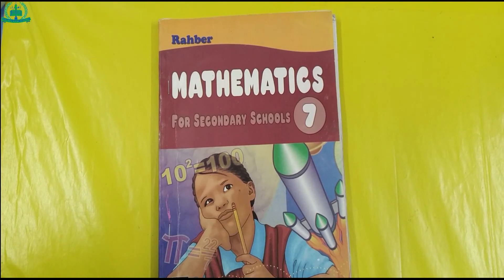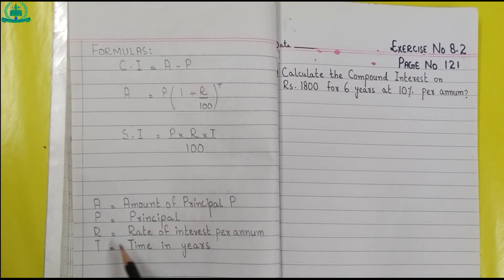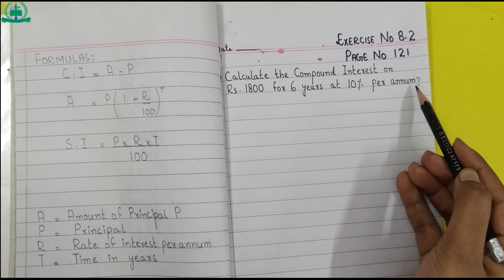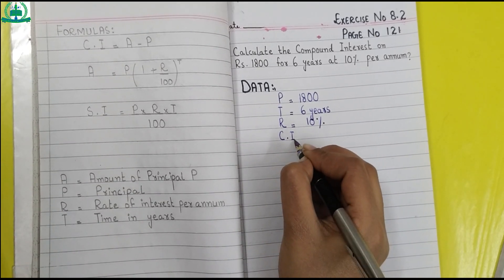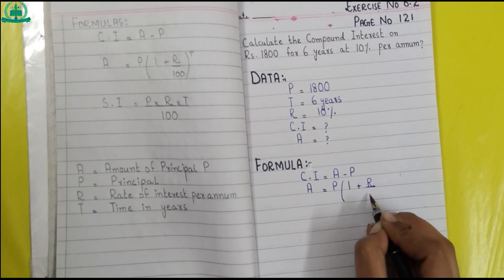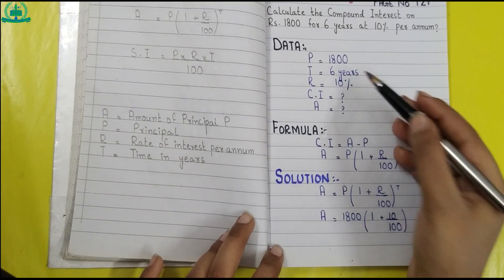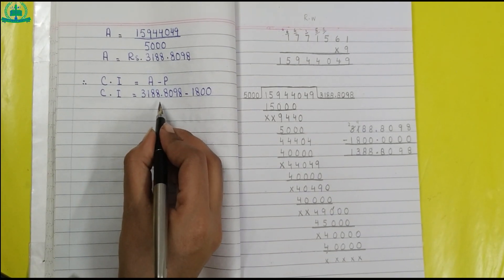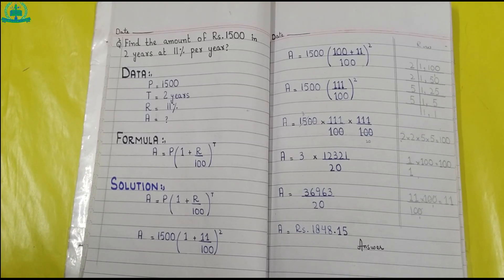Class VII Maths Lecture 07 (23-01-2021)